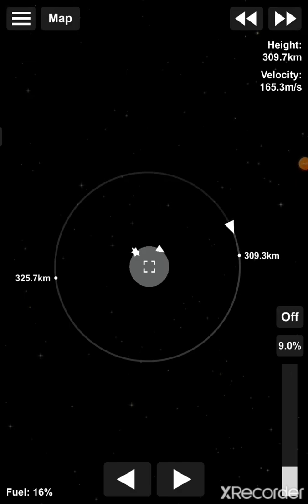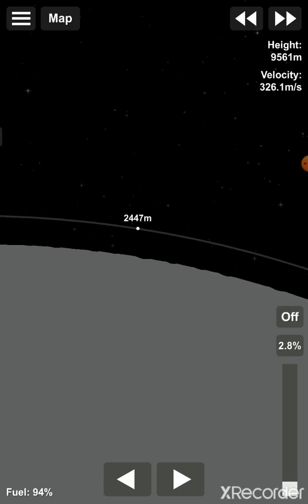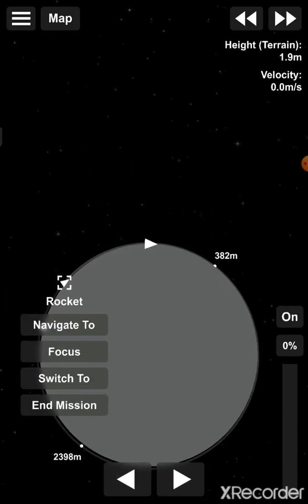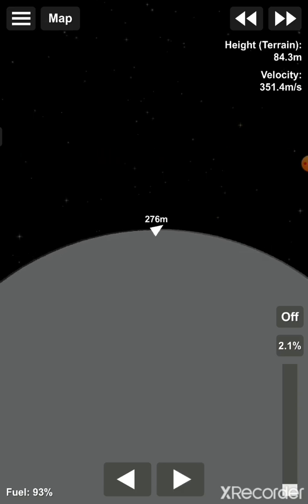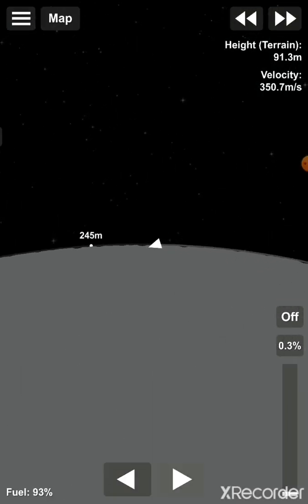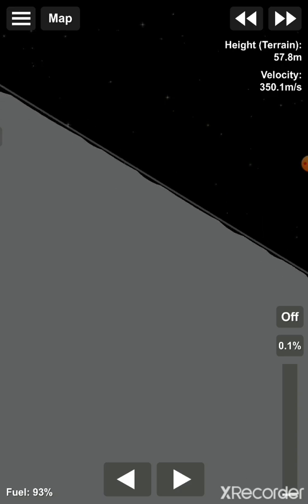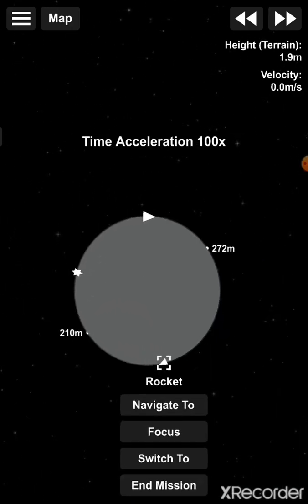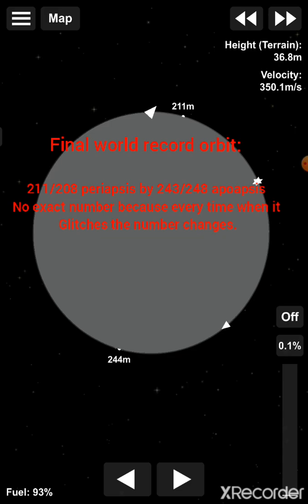I got an SFS world record!!!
In this video I show the full proces of getting the lowest moon orbit world record.

A link to the shorter version of this video if you just want to know the record I set